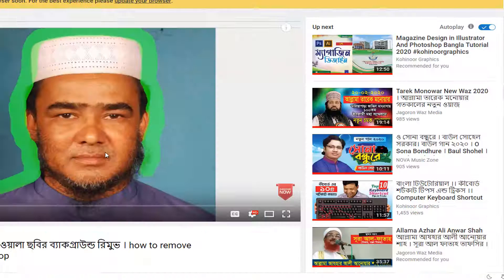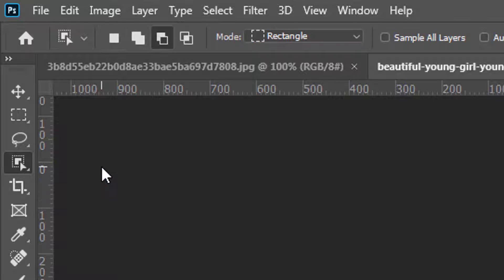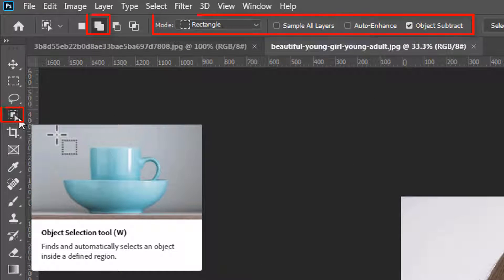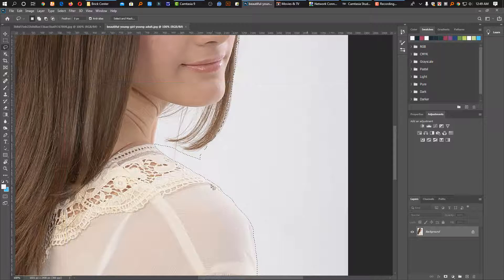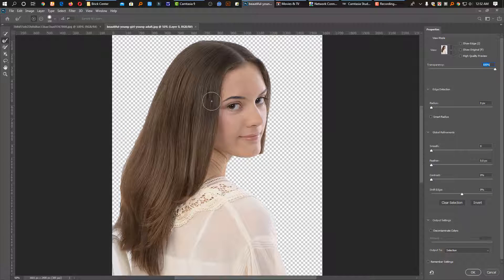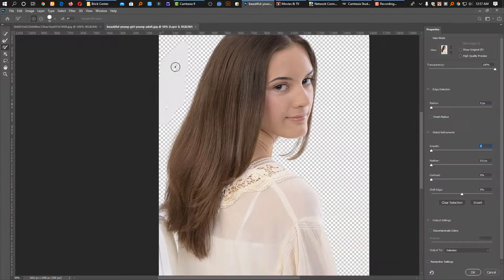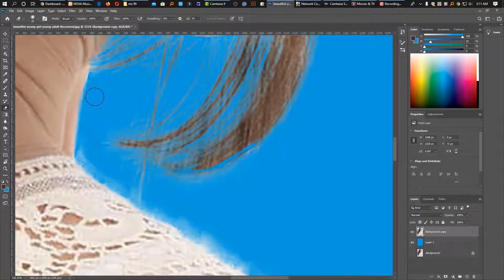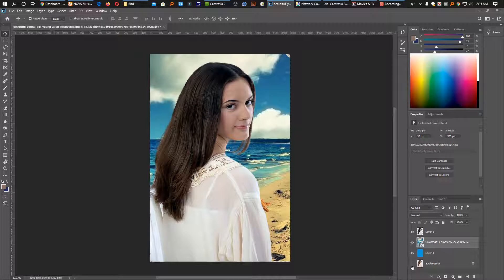Photoshop CC 2020 How To Remove a Background From Any Photo (Basic) কিভাবে ব্যাকগ্রাউন্ড রিমুভ করবেন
Photoshop CC 2020 : How To Remove a Background From Any Photo Basic কিভাবে ব্যাকগ্রাউন্ড রিমুভ করতে হয়।
আমার ধারনা এই টিউটোরিয়ালটি আপনার উপকারে আসবেই। যারা ফটোশপ সিসি ২০২০ ব্যবহার করেন তাদের জন্য এবং ভিডিওটি আপনাদের অনুরোধে হচ্ছে। আমি আগে একটি ভিডিও দিয়েছিলাম সেটি করেছিলাম ফটোস সিএস দিয়ে সেখানে এক্সটেক নামে একটি অপশান ছিল আর সিসি তে এই অপশানটি অন্য জায়গায়। কিন্তু কিভাবে কাজ করবেন আমার এই ভিডিওটি দেখেত আপনি নিমিশেই বেকগ্রাউন্ড রিমুভ করতে পারবেন।

Thank's for Watching!